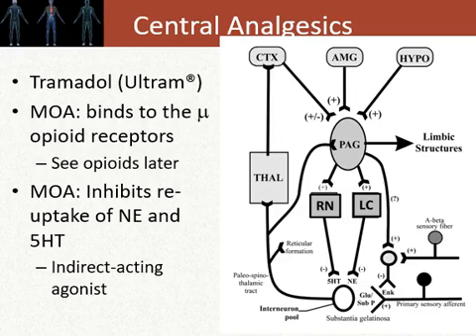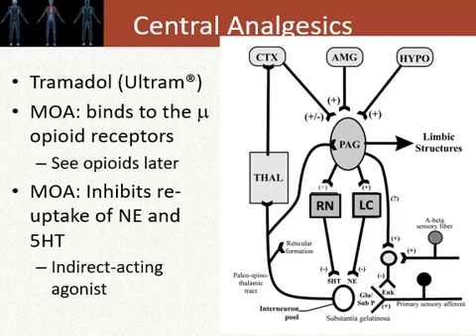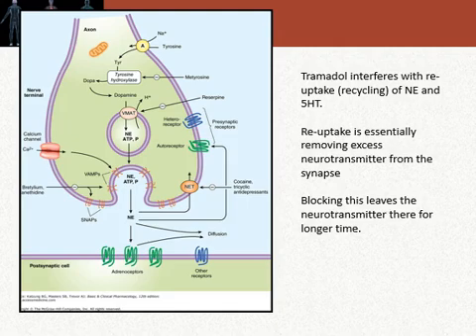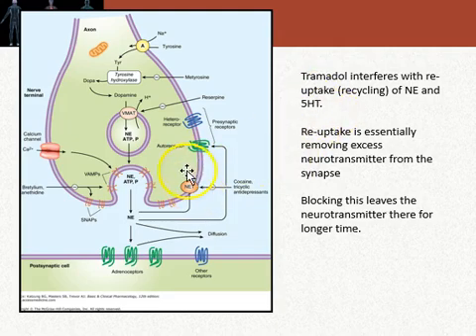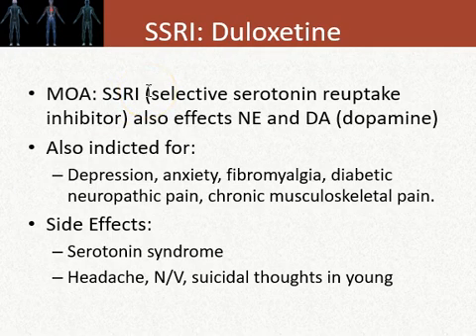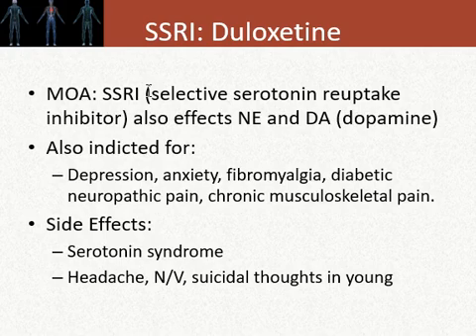Central Analgesics and SSRIs